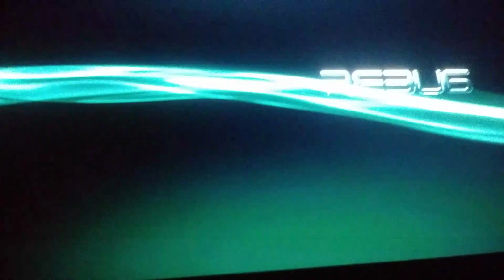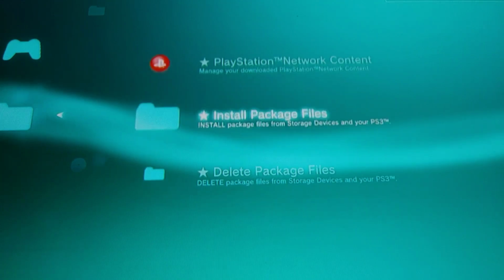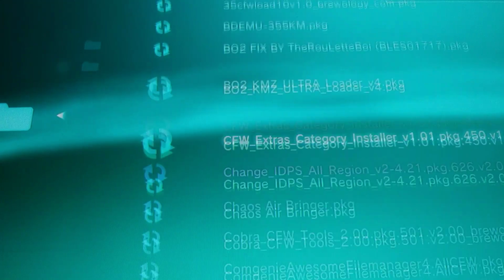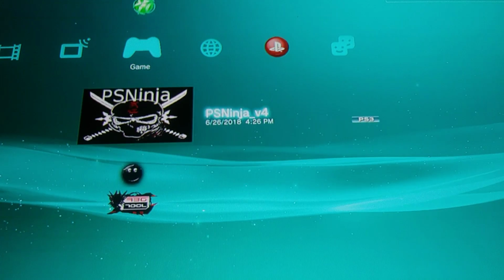[Read Description] Just Jailbreaked my PS3!!!